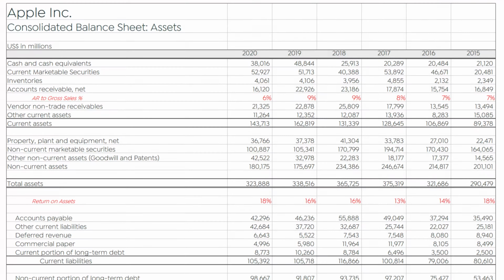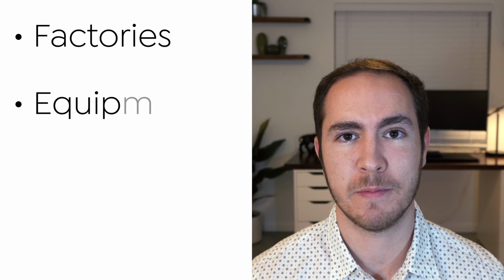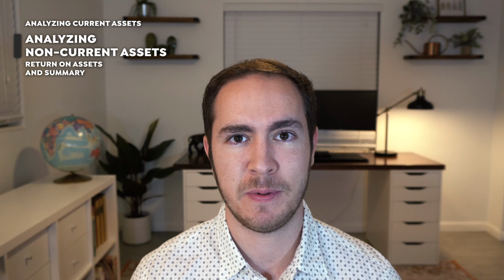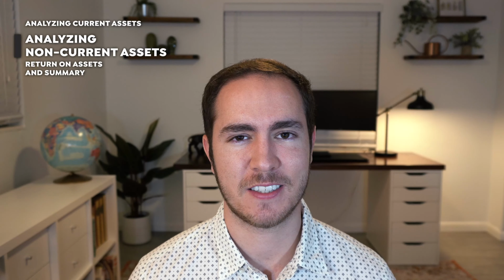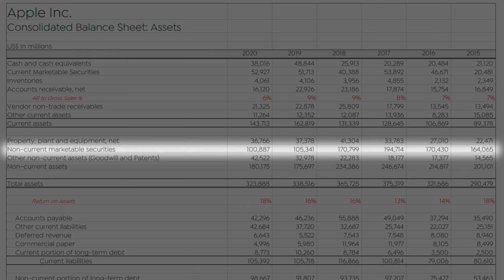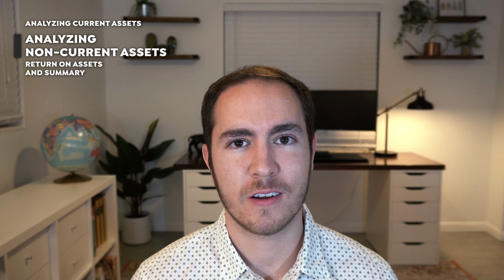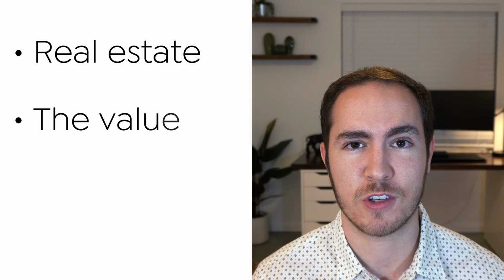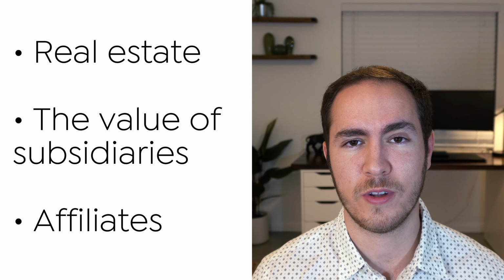Non Current Assets | Warren Buffett Balance Sheet Analysis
When it comes to non current assets, Warren Buffett focuses all his analysis on the company's long-term investments balances. According to Warren Buffett, long-term investments are one of the most important of the non current assets on the balance sheet. If a company has increasing long-term investments on its balance sheet, it is a very good indicator that company produces excess cash and is thus in a durable industry. Durability is an indicator of a good long-term investment.

In this video, I will provide additional insights, tips, and tricks Warren calls upon when analyzing any company's balance sheet, specifically the non current assets section in this video of our example company Apple.

There are critical financial metrics and ratios Warren applies on the balance sheet figures before he decides to invest. These metrics are time-tested and proven to cut through all the clutter and get to core of the question, "Is this company a good investment that will return me profits over the long-run?"

We're going to go over all these metrics and more so that you can apply the same financial statement analysis to your target companies. You will be surprised at just how much can be learned from applying Warren's method of balance sheet analysis.

Welcome to the C-Suite!

Chapters:
00:00 - Intro
00:41 - Vendor trade receivables
01:15 - Other current assets
01:33 - Current Ratio Metric
03:29 - Property Plant & Equipment (PPE)
06:58 - Goodwill & Intangibles
09:21 - Long-Term Assets (Where true value hides!)
11:11 - Total Return on Assets Ratio